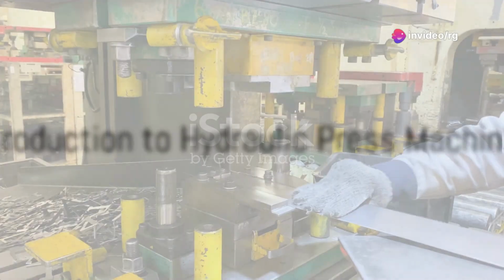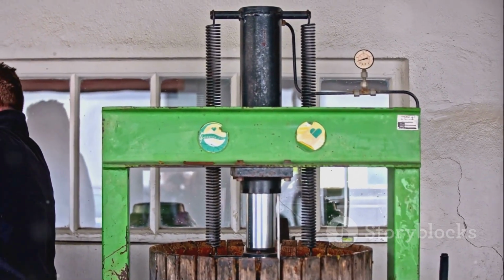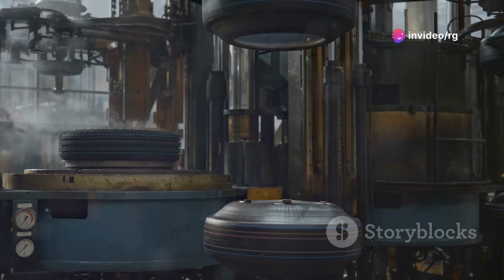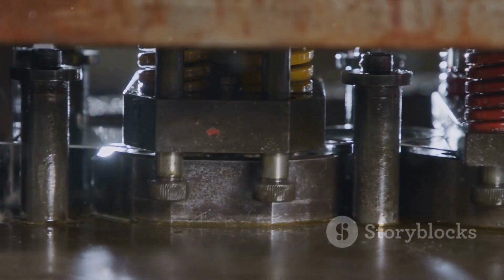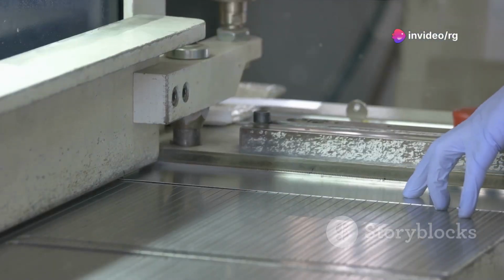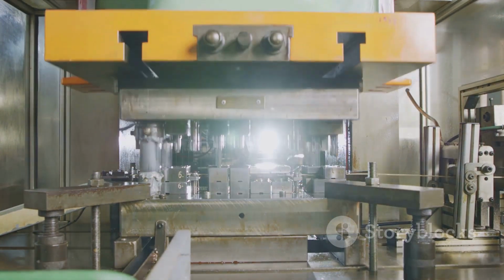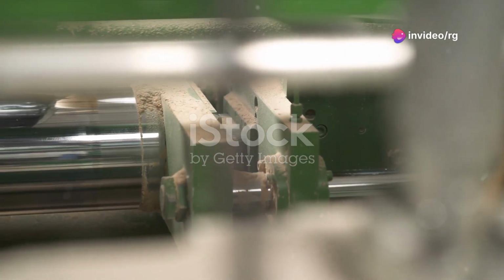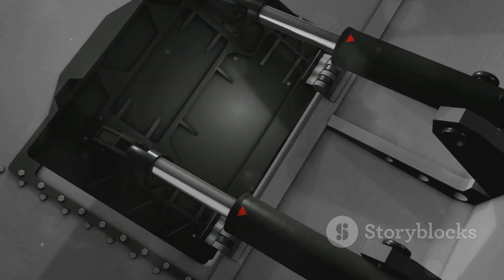What is hydraulic press machine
OnePlus 11 5G mobile 👇👇👇👇👇

Samsung Galaxy s23 Ultra 5G mobile👇👇

Samsung Galaxy A54 5G Mobile 👇👇👇👇

Samsung Galaxy A14  5G mobile 👇👇👇👇

Title: "Today's Latest Technology Updates: Stay Ahead of the Curve!"

Description:
In this video, we dive into the cutting-edge advancements that are shaping our world. From mind-blowing gadgets to breakthrough scientific discoveries, you won't want to miss this roundup of the latest tech trends.